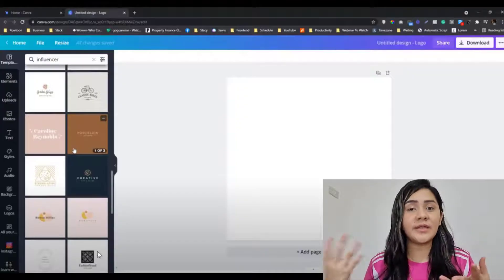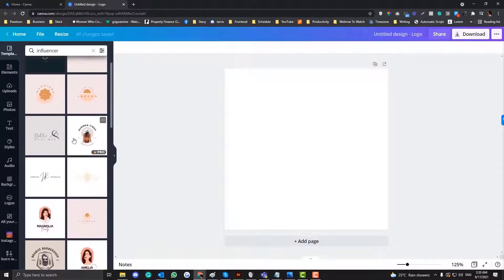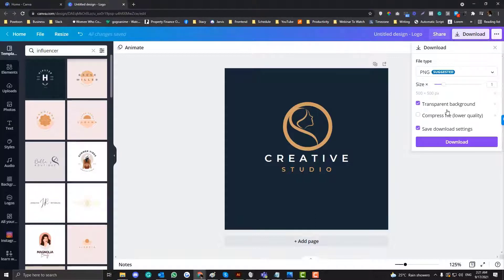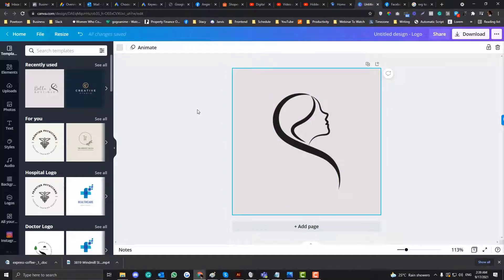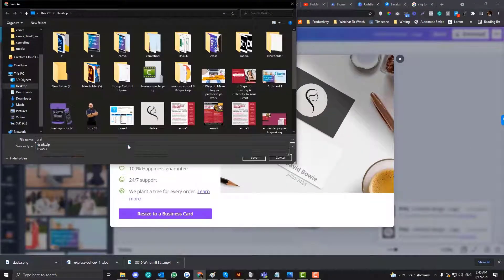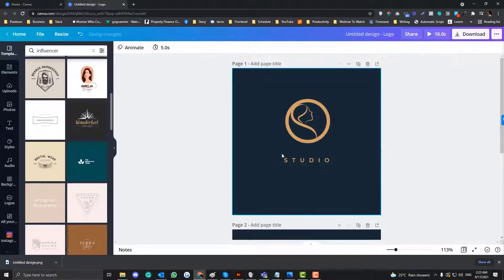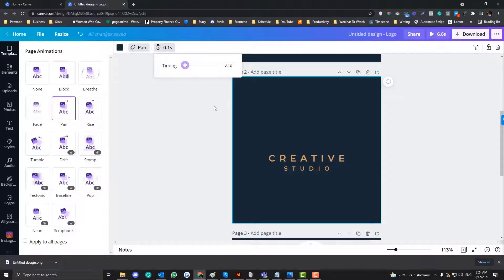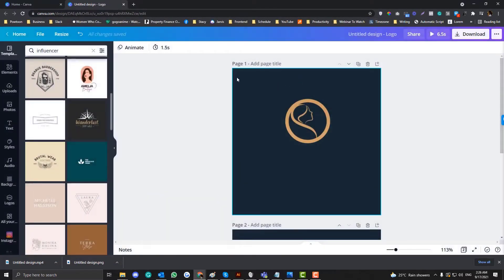Canva Logo Guide: How To Make A Circle Logo in Canva | Downloading And Animation Canva Tutorial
In this tutorial, we will cover the basics of logo creation in Canva! Please check the following timestamp for more details.

Timestamp:
0:41- How to create a circle logo in Canva
4:52 - How to download your logo in transparent mode
5:18 - How to animate your logo in Canva